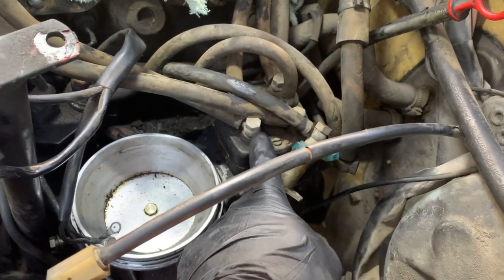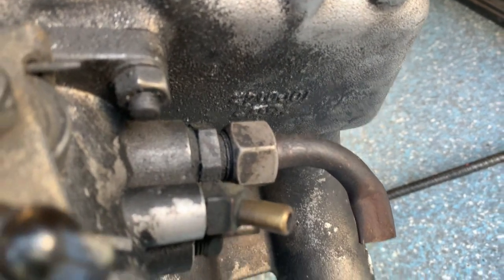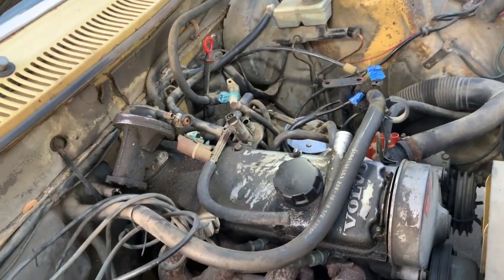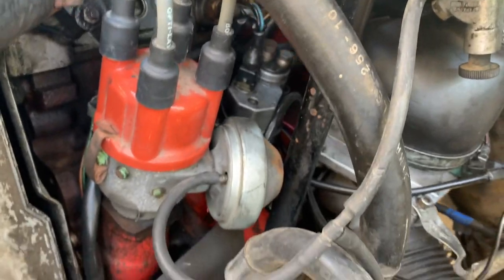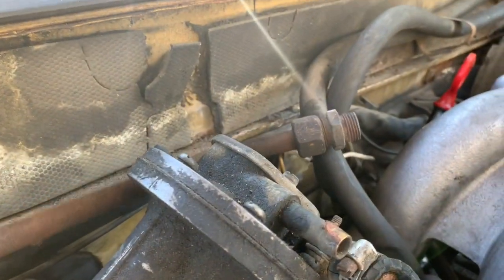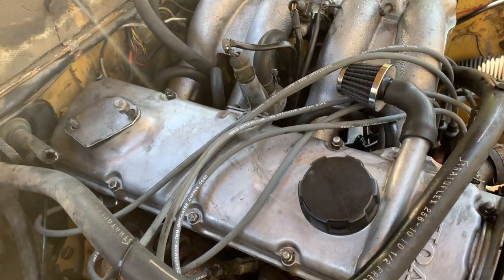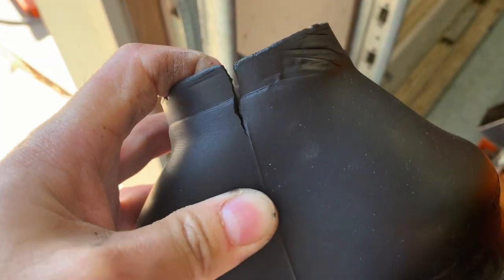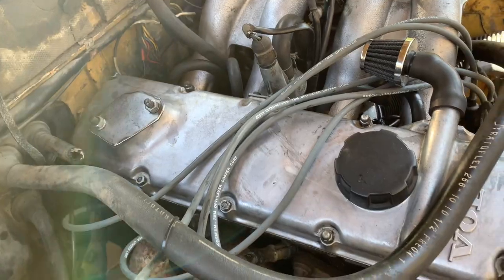Project Update: 1977 Volvo 242 stopped running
After a year of ownership, my 1977 Volvo 242 stopped running, when I looked into it I realized the intake boot was torn and the air flow meter was not mounted securely to the block. I replaced the worn parts, rerouted some vacuum lines, and cleaned up the area a bit before getting it back up and running